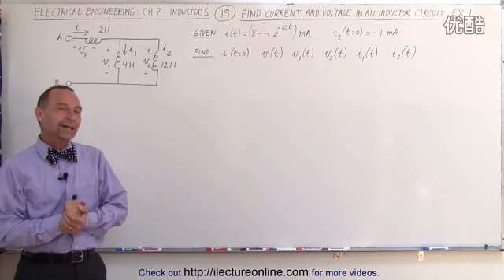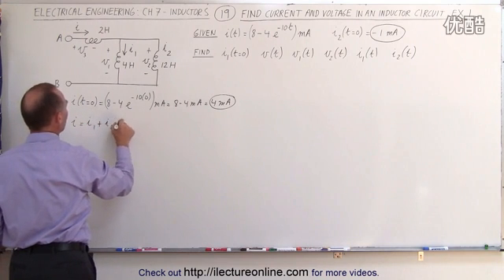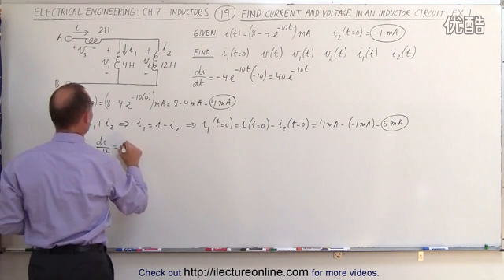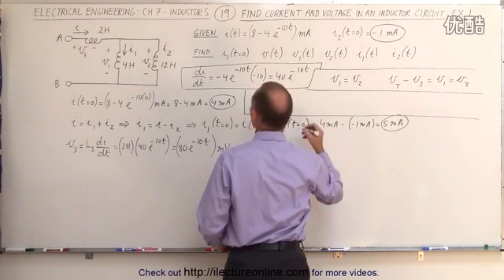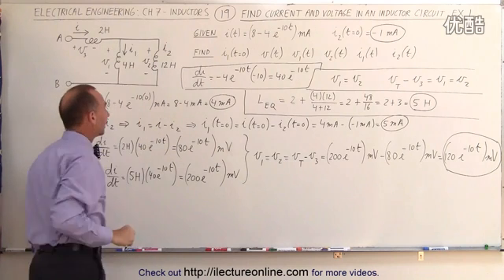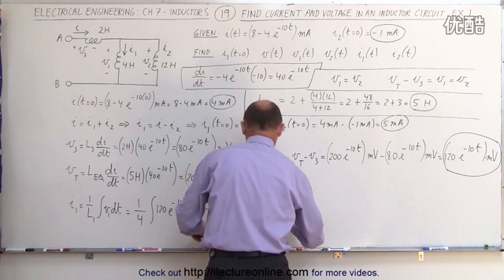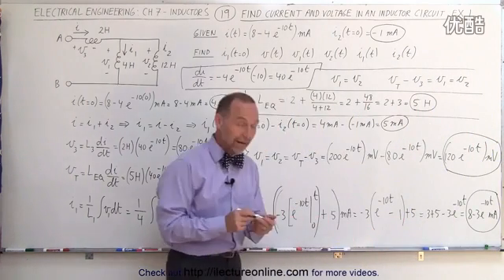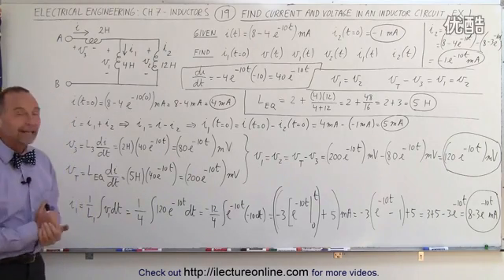How to Find i= and v= in an Inductor